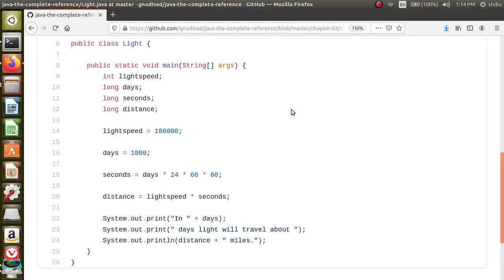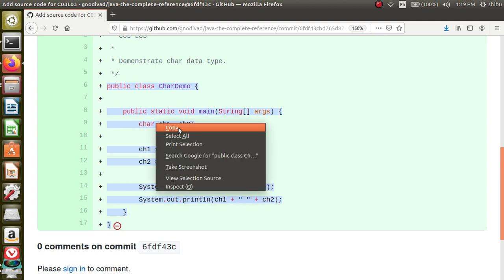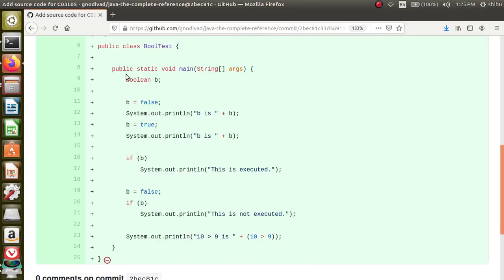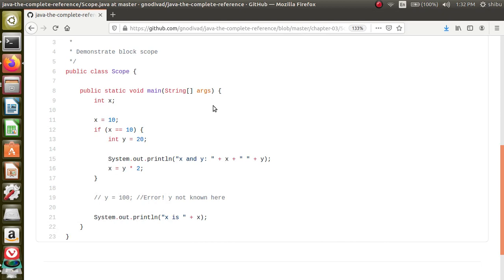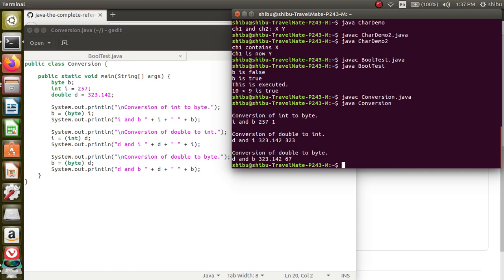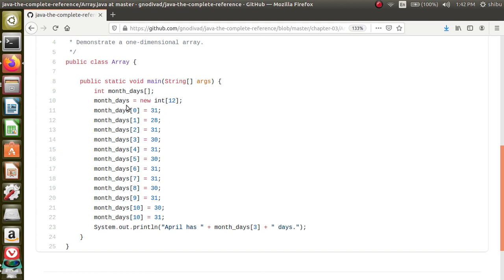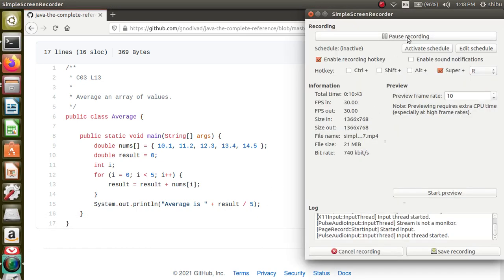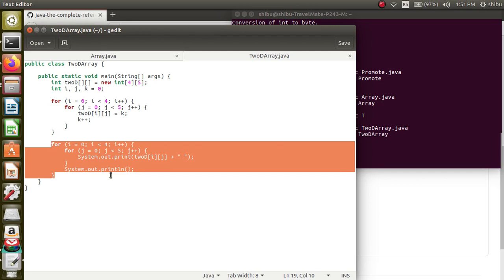Java programming example 2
java data types arrays